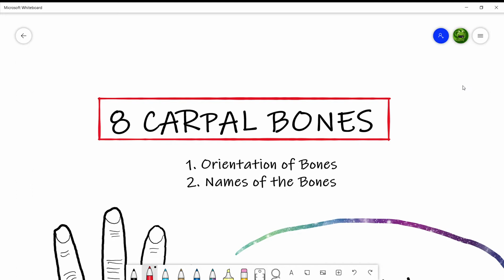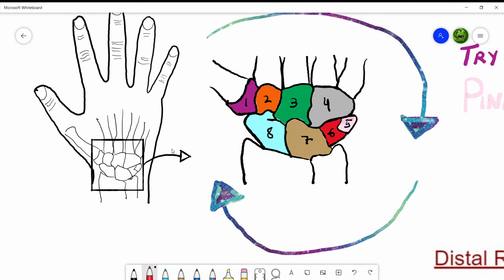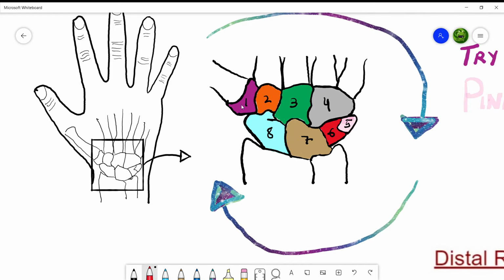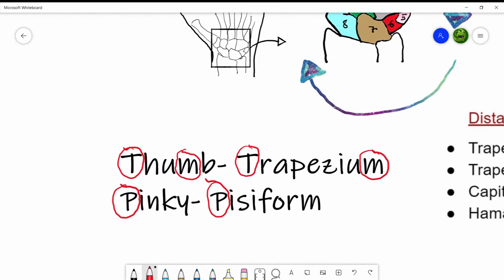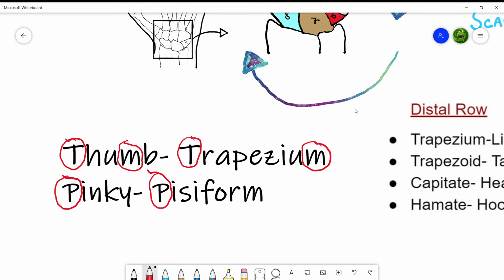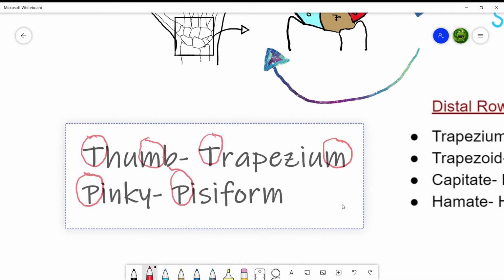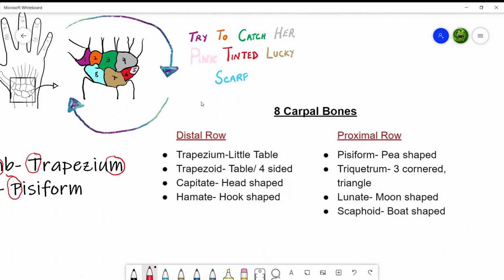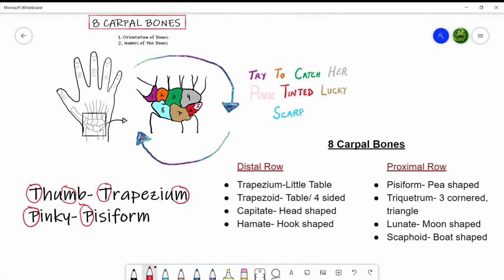Carpal Bones of Hand mnemonic Usmle step1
The mnemonic that best explain the orientation of the carpal bones as well as the names of the carpal bones.